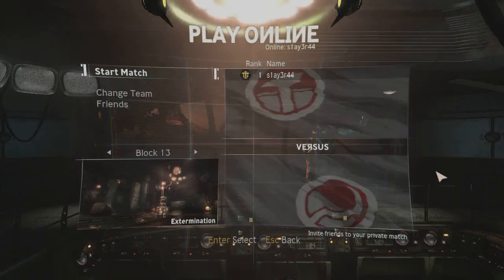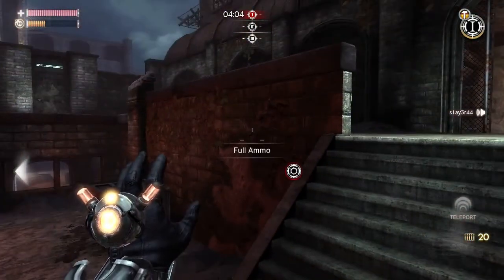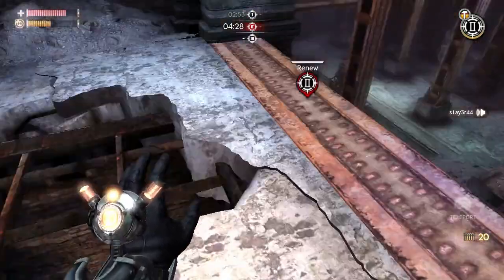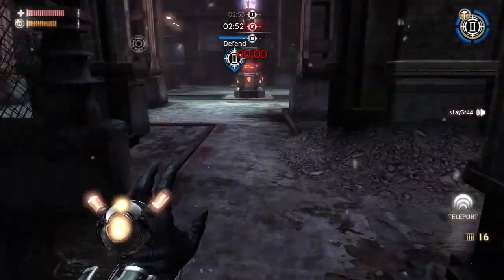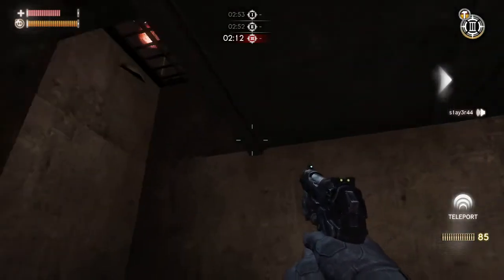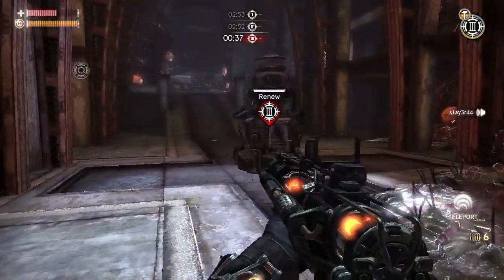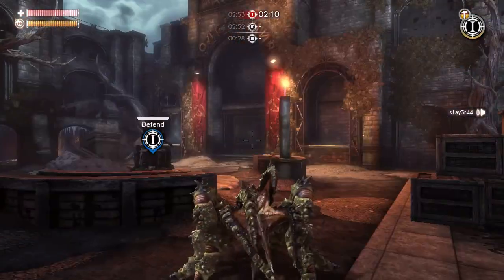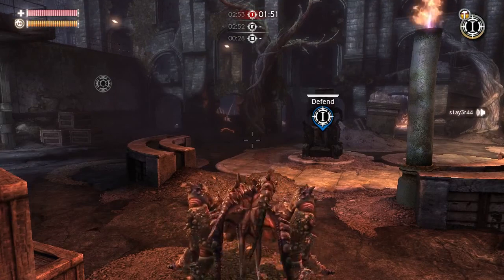Singularity Glitches/Exploits: Origin Lab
Here I show you some of the areas you can get to on Origin Lab using the Blitzer class. All these were found on the Xbox or PS3 versions of the game, though I show them on the computer so I can record via FRAPS.

At the end of the video I attempt to show you an area you can get to with any creature class. I attempted it at first with the Revert, but I had to switch to Radion. I got it eventually. :P

**I stitched this video together with the Youtube video editor, so any inconsistencies in the video and audio are it's fault**